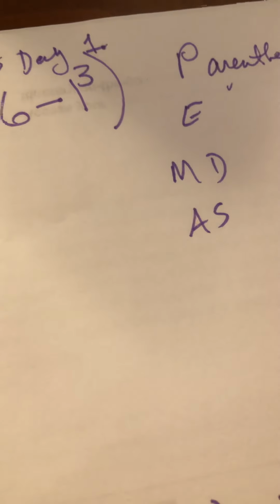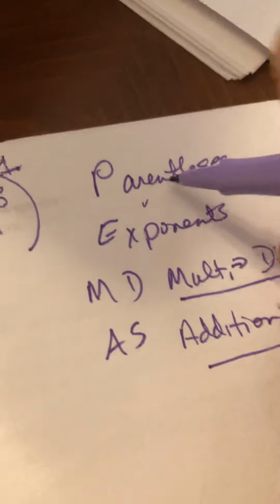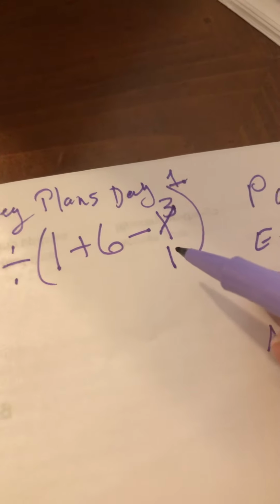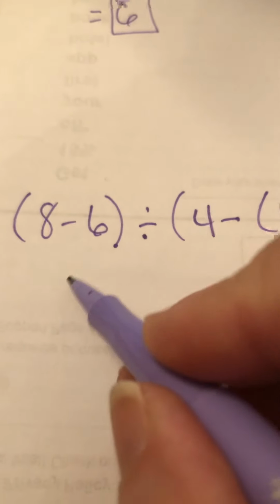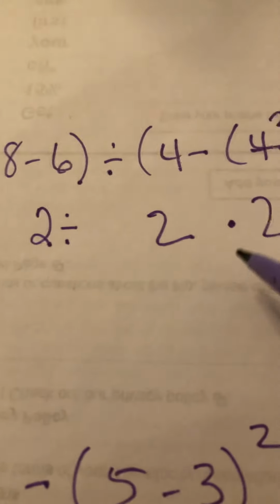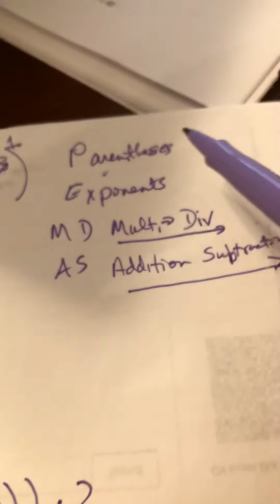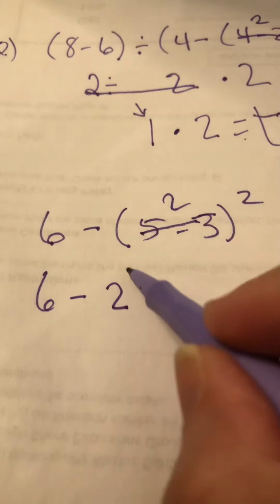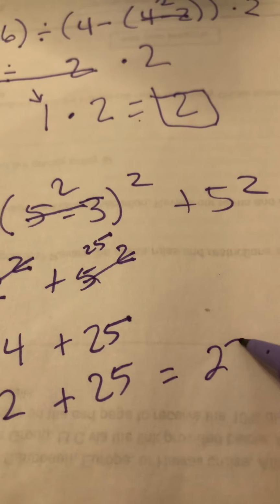Foundations Day 1 Emer Plans